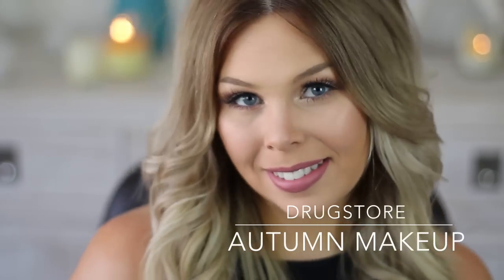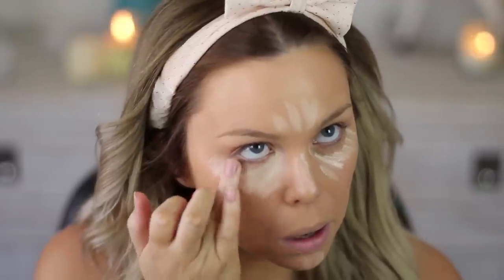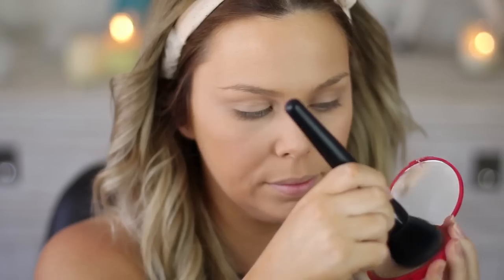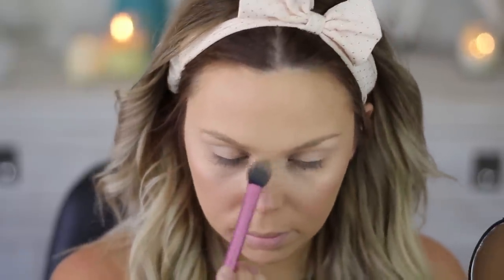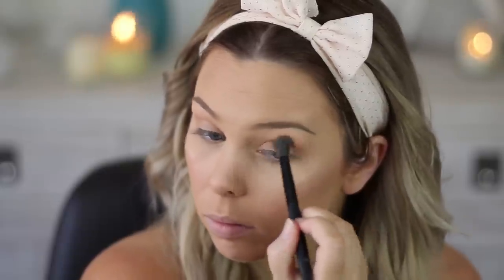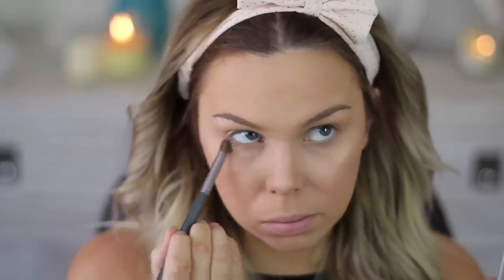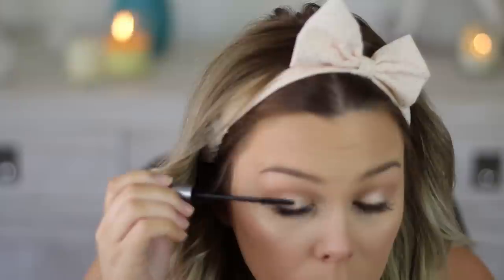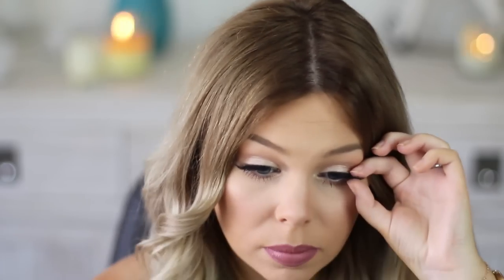Drugstore Fall Makeup Tutorial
Today's video is another Autumn Inspired Makeup Tutorial. This time all the makeup I've used to create this look is available from the drugstore / Priceline / Ttarget at affordable prices! I just love using the warm and darker shades so much now that the seasons have changed! I hope you enjoy! ox

Face of Australia HD Primer
Rimmel Nude Foundation
Loreal Nude Magique Highlighting Pen
Australis Fresh and Flawless Pressed Powder in Natural
Bourjois Healthy Balance Powder in 53
NYX Blush in Taupe and Dusty Rose
NYX Illuminator
NYX Eyebrow Gel in Blonde
Essence I Love Stage Eyeshaow Base
Alamay Eyeshadow in Peach Fuzz
Loreal Infalliable Pigment in Hourglass Beige
Covergirl Eyeshadow Quad in Country Woods
Australis Black Eyeliner Pencil
Loreal Telescipic Mascara
Chi Chi Lip Liner in Fly Girl
Chi Chi Lipstick in Sex Bomb